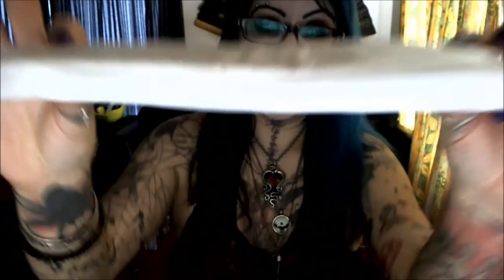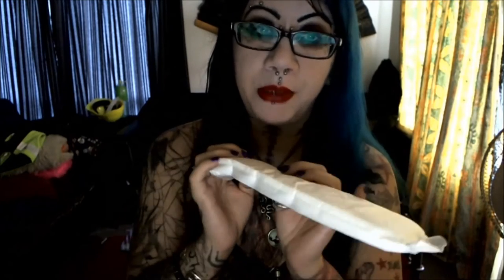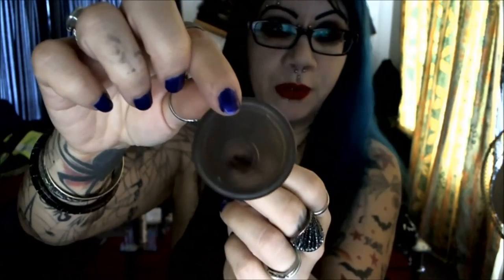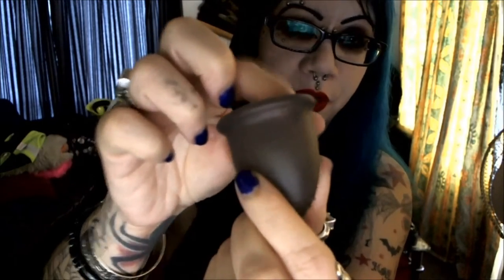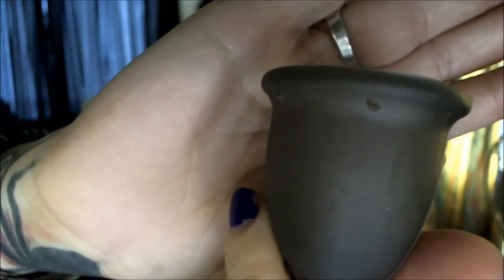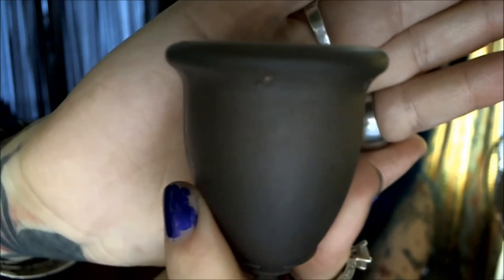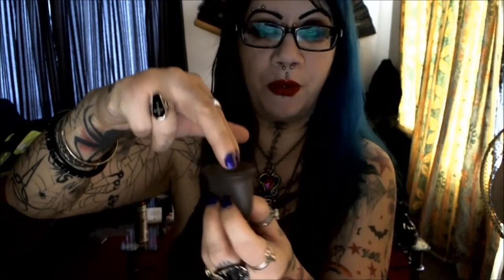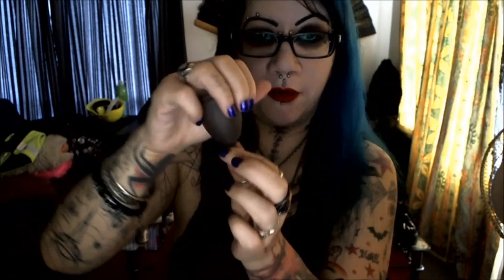Moon cup review (TMI)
(The Large Fleurcup is adapted to women who have already given birth or who have heavy-flow periods.
Dimensions: diameter: 46mm, height (not including stem): 52mm, total volume: 35ml, capacity (from the base to the air holes): 29ml, stem length: 18mm)